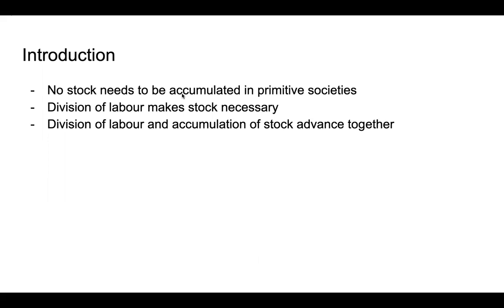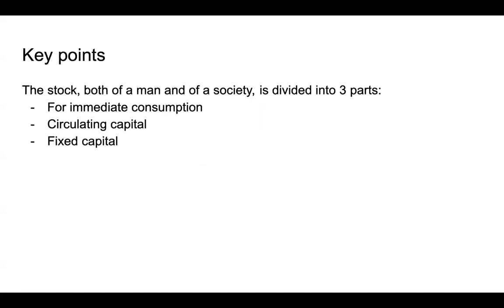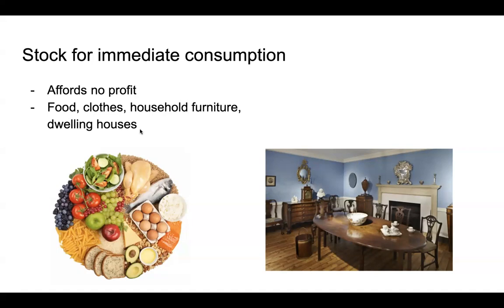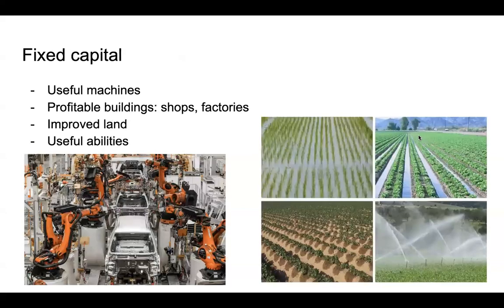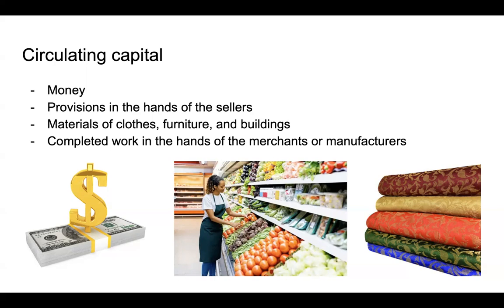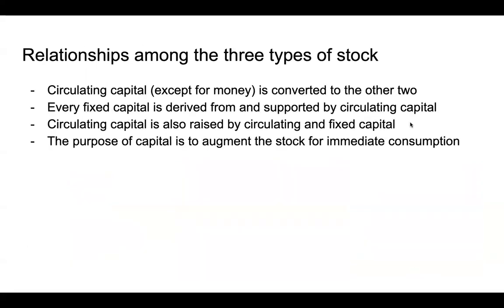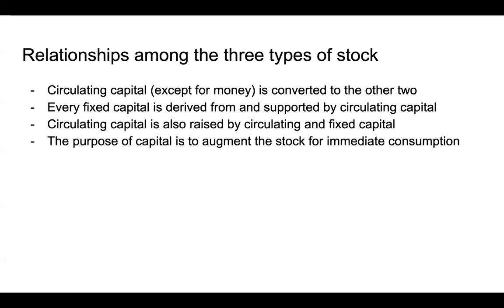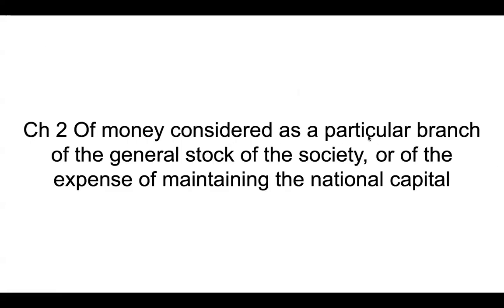Division of stock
Book 2, introduction and chapter 1